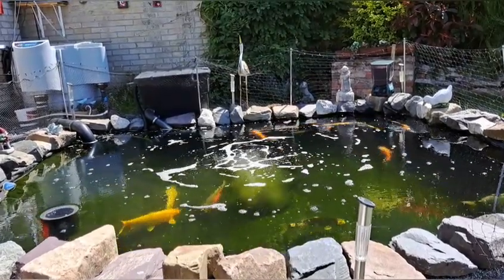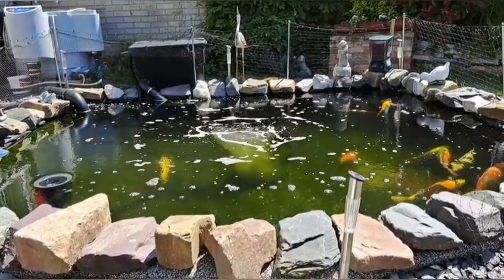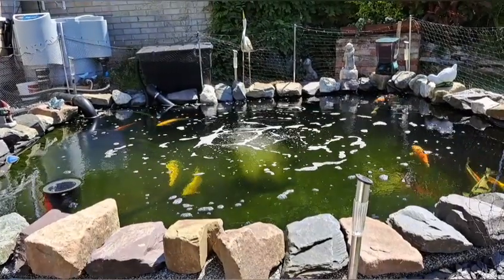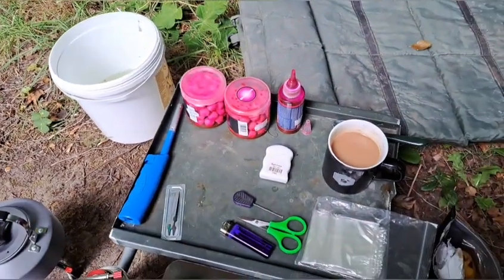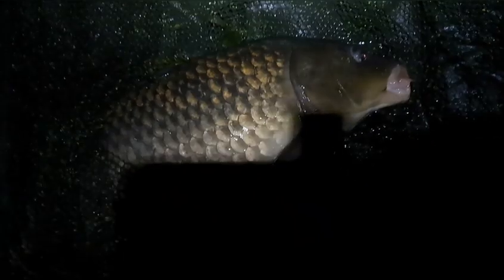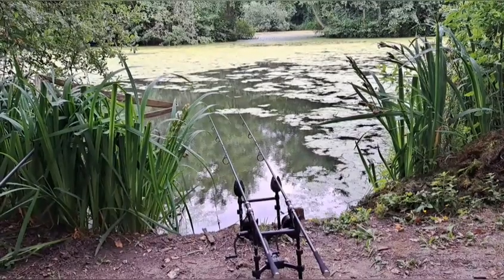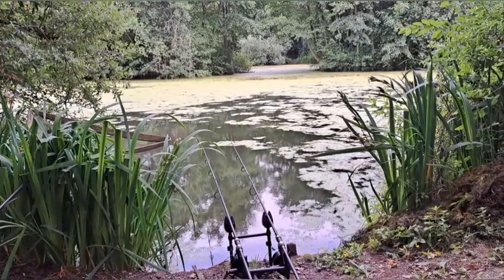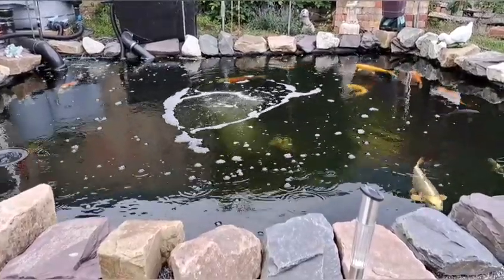MartinC's Koi Pond & Aquatics Episode 93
a couple of days fishing and a close shave with a favourite fish